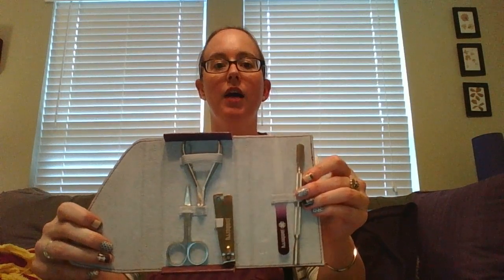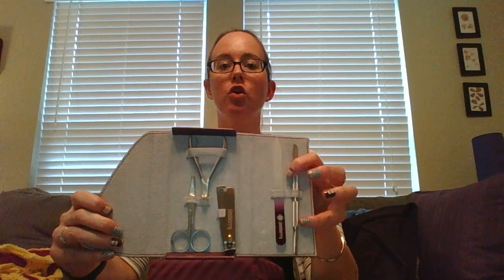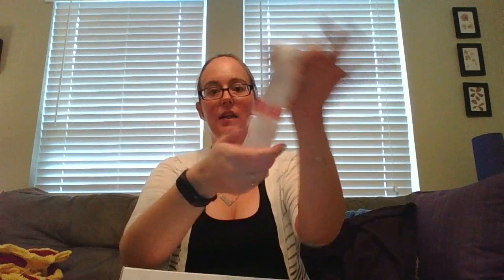More than Nail Wraps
Take a look at some of the other amazing products Jamberry has to offer. Fall 2016